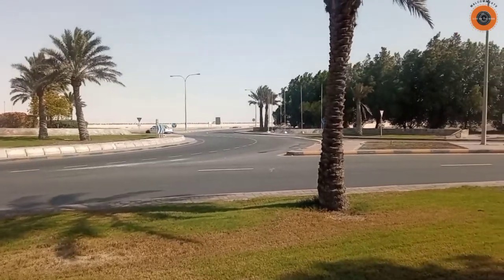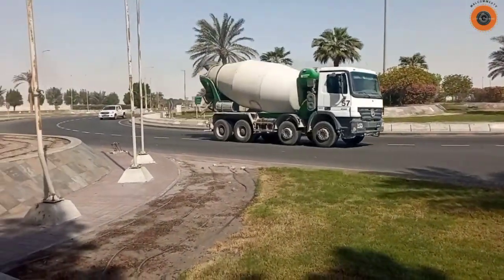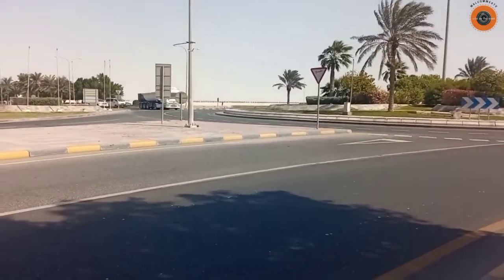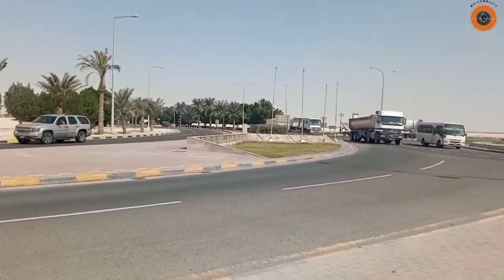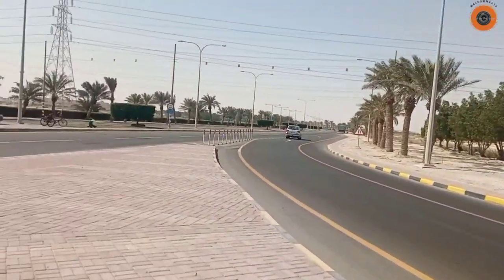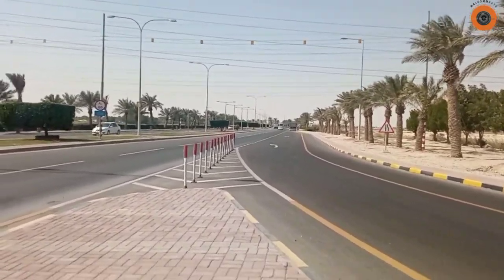inside Mesaieed industrial City 2025 | Qatar's industry Hub | iam_mex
Welcome to Mesaieed, Qatar’s thriving industrial hub! Today, we’re exploring the streets, factories, and hidden gems that make this city a key part of Qatar’s growth and development.”
Mesaieed is located on the southeast coast, approximately 36 kilometers  south of Qatar's capital, Doha. It is a part of the Al Wakrah Municipality.[18] Other distances include Al Wakrah – 21 km away, Umm Sala Ali – 63 km away, Madinat ash Shamal – 143 km away, Al Khor – 93 km away, and Dukkha – 74.6 km away.
                                               ***creators bio***
Hello there beautiful souls my name is Mex from the Malcommextv working and schooling that sounds great I enjoy making YouTube videos creating content, travelling and experiencing all the beauty that the world has to offer, meeting new friends ands know more about the world .
I post and create content regarding how to grow up your personal brand related content